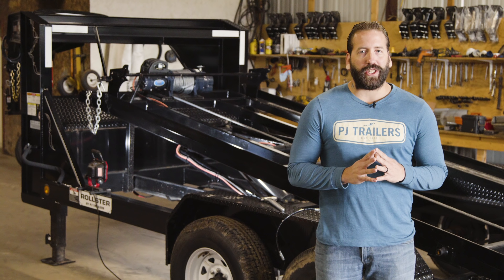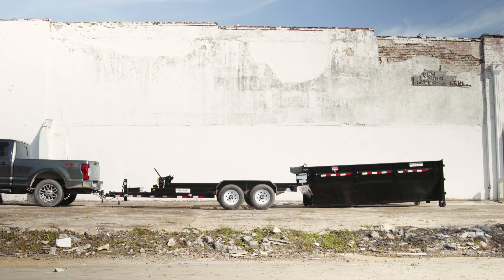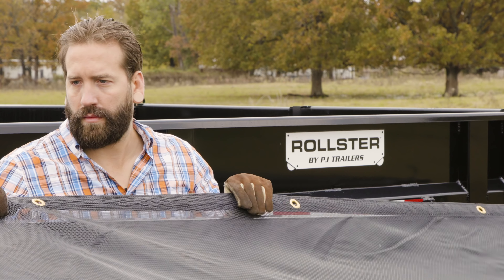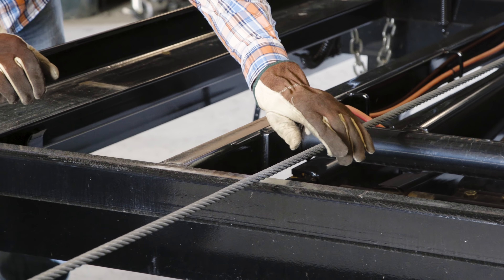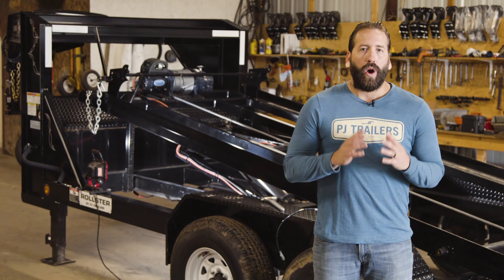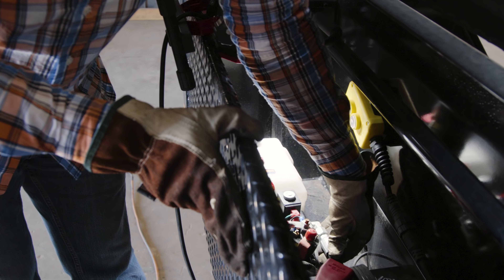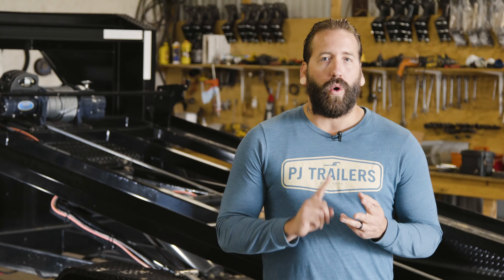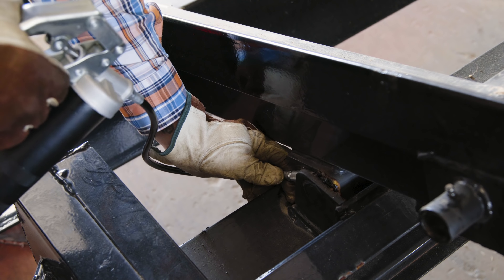PJ Trailer Safety Series - Rollster Maintenance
This week in our Trailer Safety Series, we discuss how to safely maintain and inspect your PJ Rollster™. Unlike our other trailer models, a Rollster™ or ‘roll-off’ utilizes the ability to completely remove the deck or bin from the frame. This video explains the basics of Rollster™ maintenance and provides a few inspection guidelines to help keep you safe.